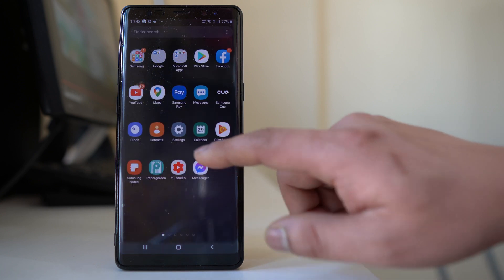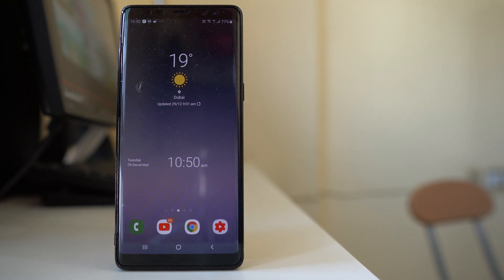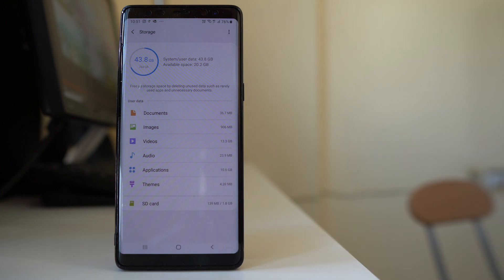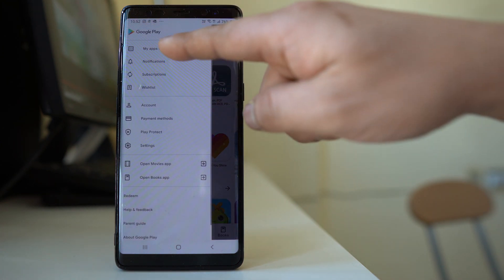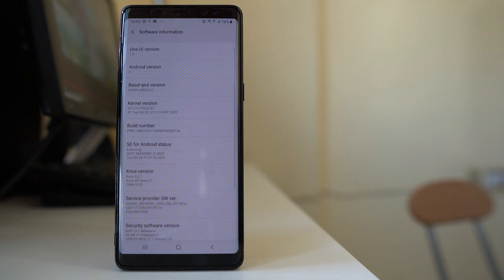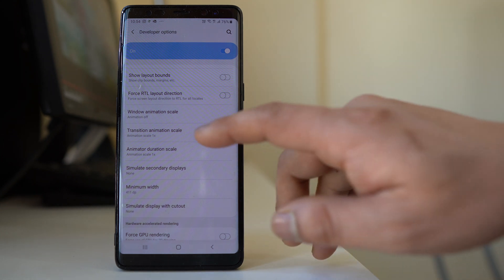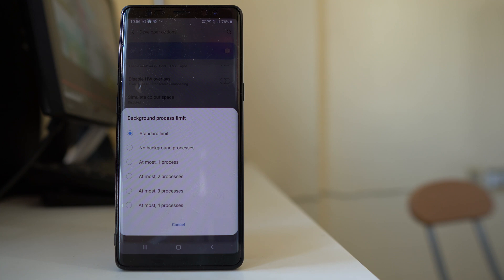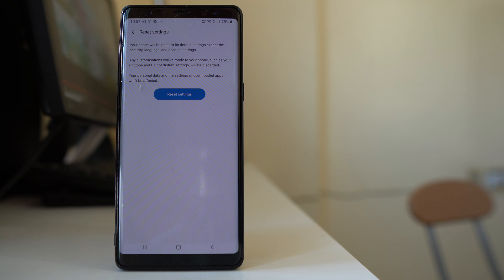Fixed ! Android device freezing or hanging frequently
In this video today we will see what to do if Android device freezes or hang frequently

This video also answers some of the queries below:
Android device running and freezing
Samsung phone freezes
Phone is hanging or freezing
What causes android device to freeze
How do I stop my android from freezing
Fix an android device that freezes or won't respond
Crashing freezing or restarting unexpectedly
My android phone is frozen and won't do anything
Why does my samsung phone keeps freezing
Android phone keeps stopping
Android phone keeps restarting
Android phone freezing and crashing

There might be different reasons for your android device to hang or freeze. Either you might have less memory, you may have malware apps or your device might have very less storage.

So, you have to analyze each of these things and rectify it to prevent your device from hanging.